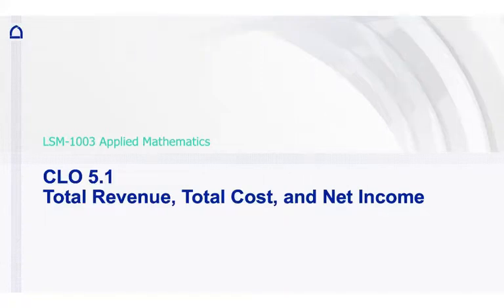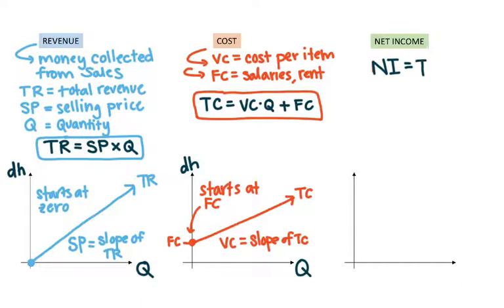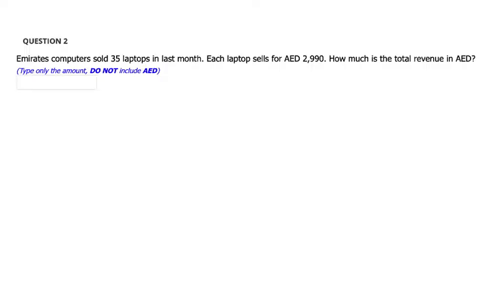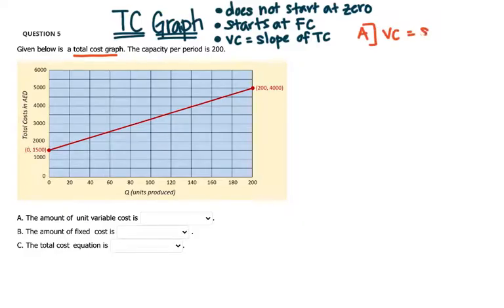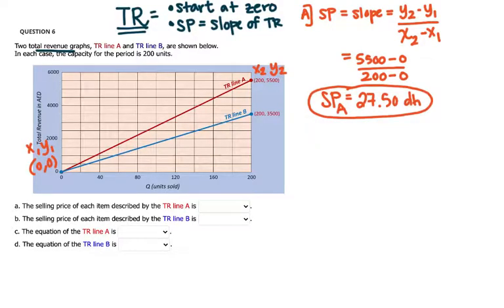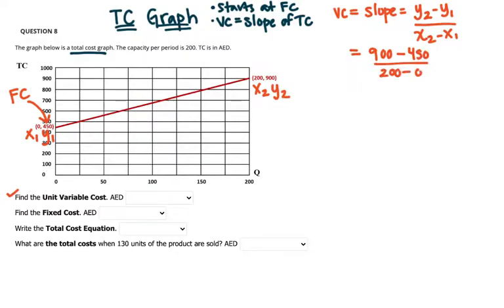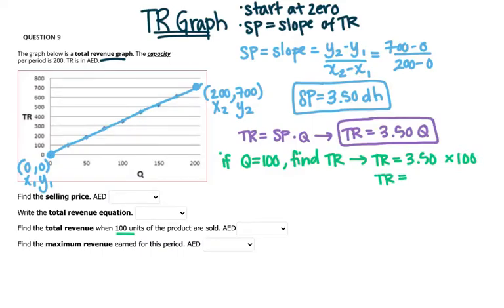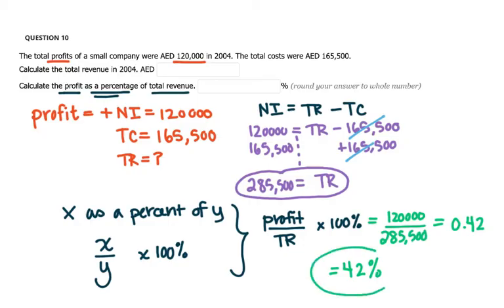CLO5.1 - Revenue, Cost, and Net Income